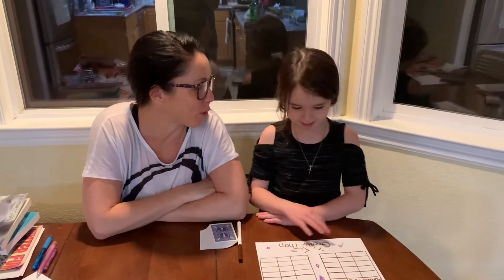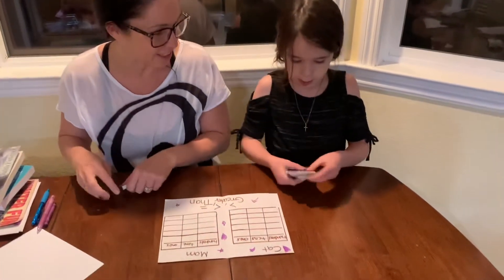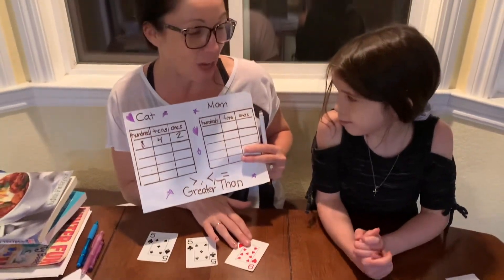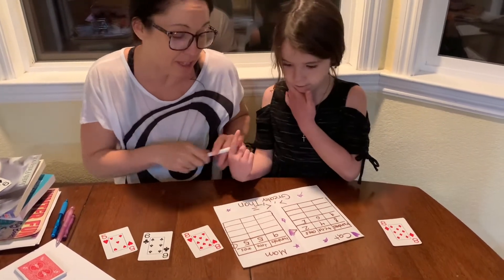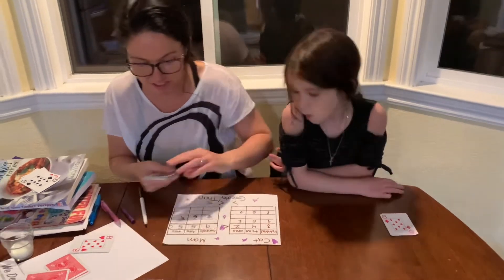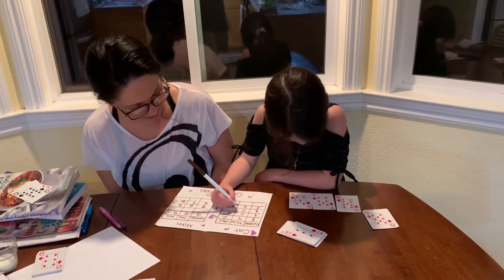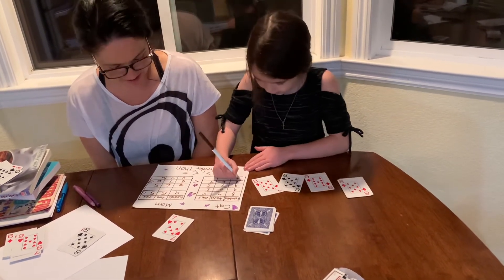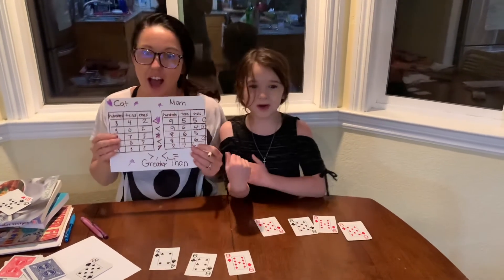FUN Math Game: Greater Than Comparing Three Digit Numbers/ Hundreds Tens and Ones: K-12 Math Summer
This game supports creating and comparing three digit numbers to reinforce place value skills and decomposing numbers. All you need is a deck of cards, paper and pen to create and compare three digit numbers.  The person with the greater number wins. Use the greater than and less than sign to compare.